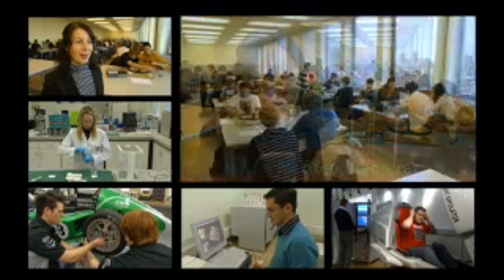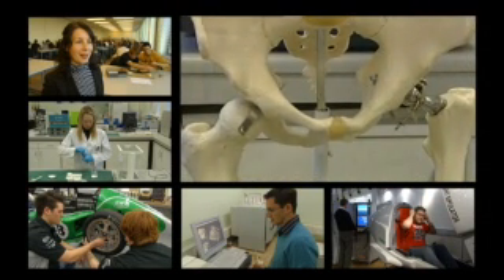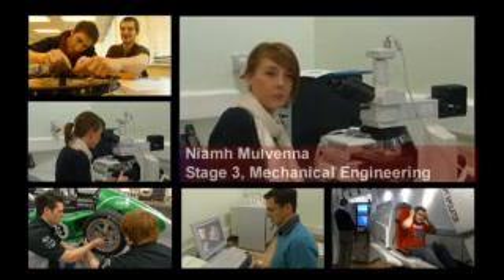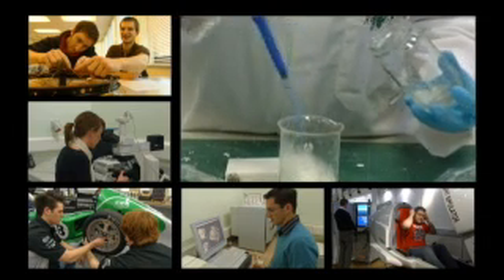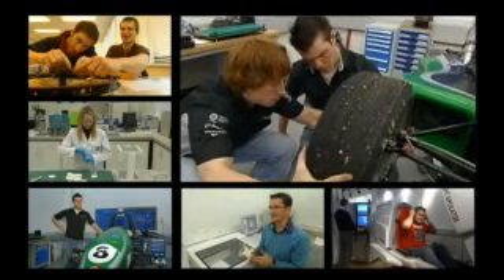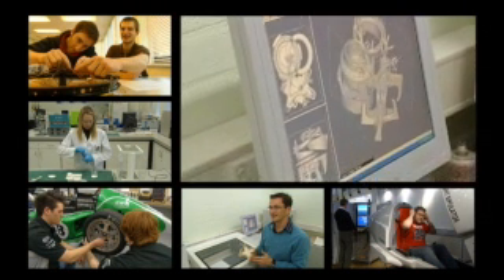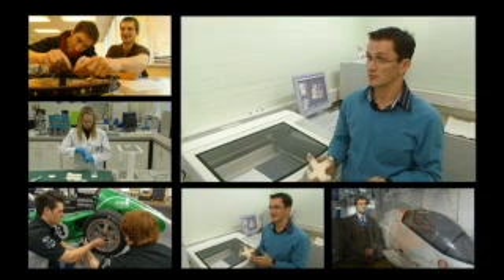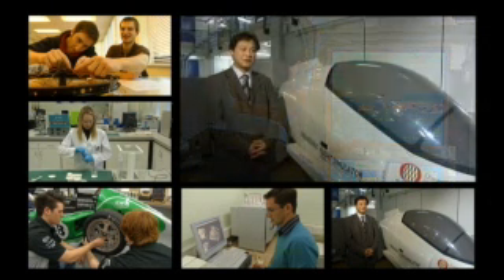School of Mechanical and Aerospace Engineering - Queen's University Belfast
Find out more about the School of Mechanical and Aerospace Engineering.